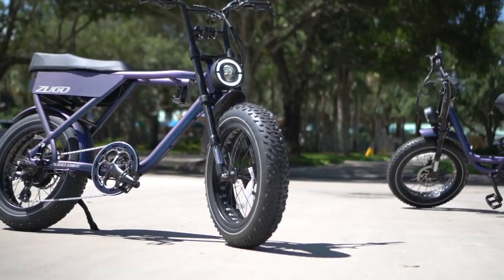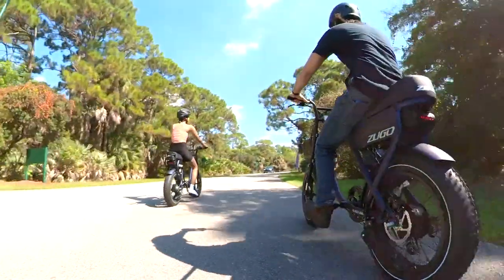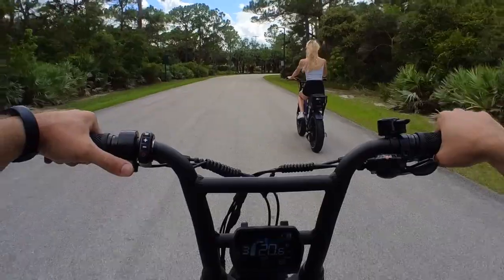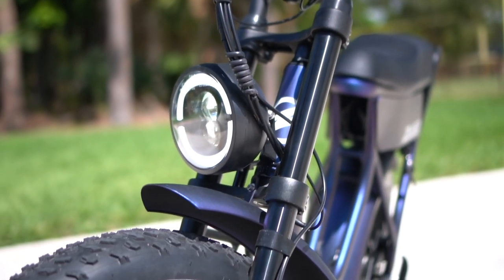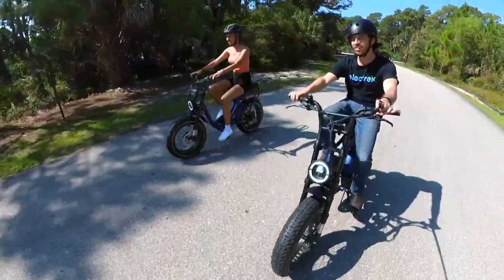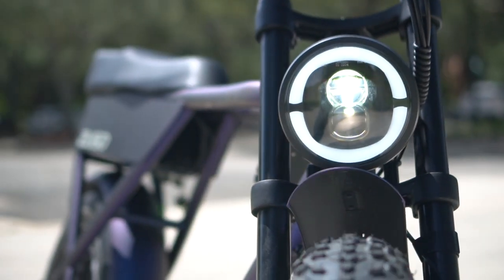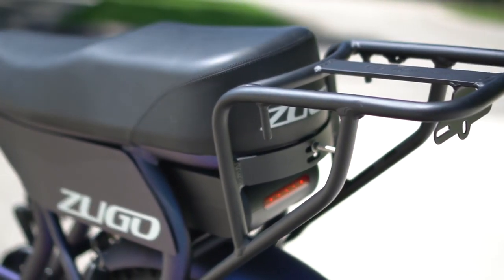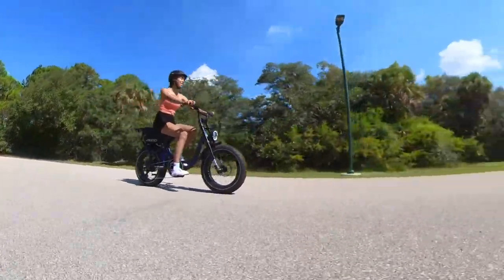Zugo Rhino e-bike review: California moped vibes!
The Zugo Rhino ($1,999 is a fast and fun moped-style electric bike that will have you making excuses to get outside for another ride.